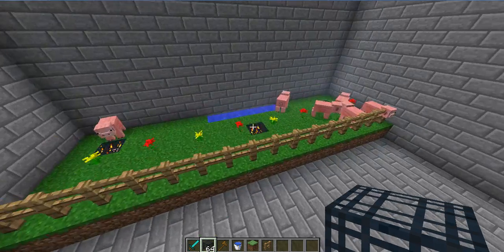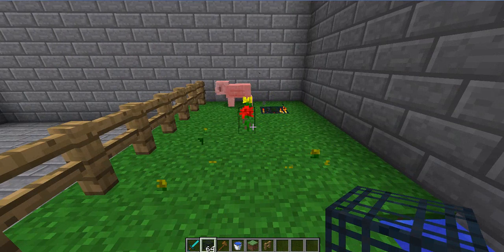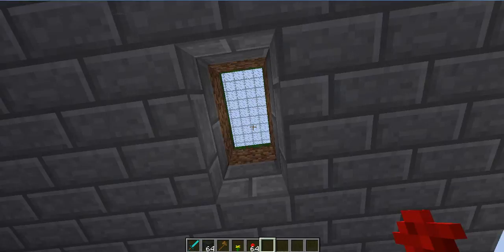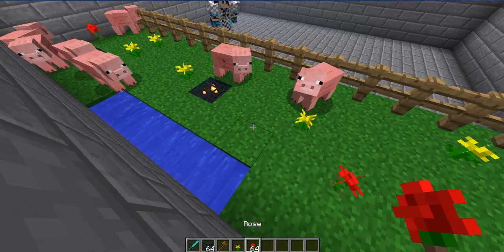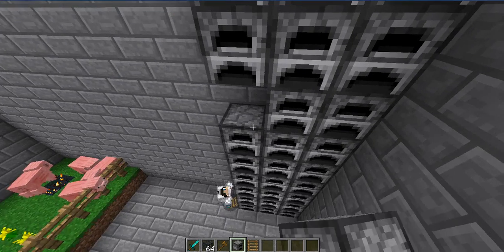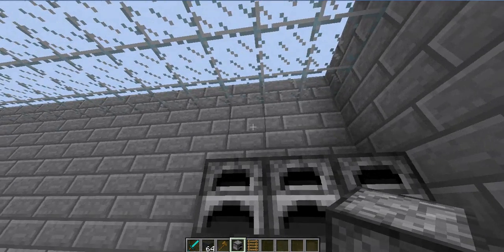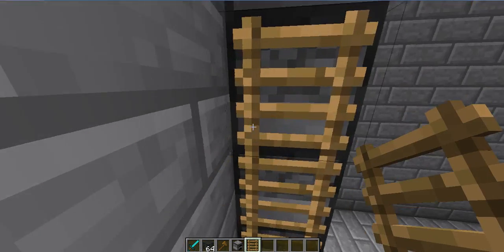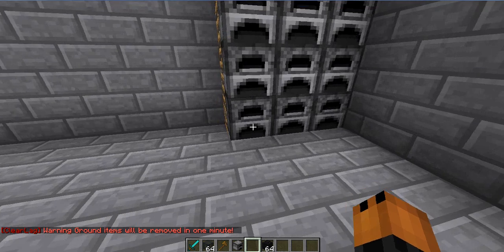The MInecraft Factory Episode: 2 Finishing Up